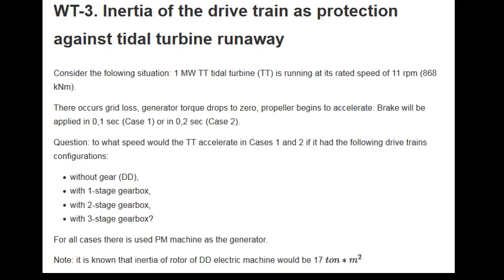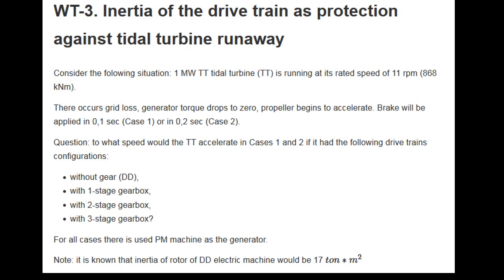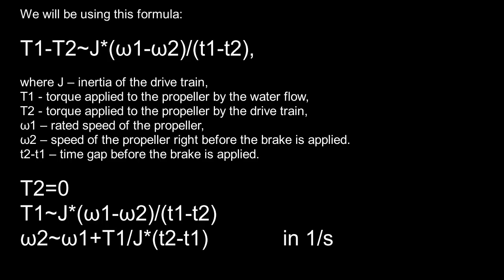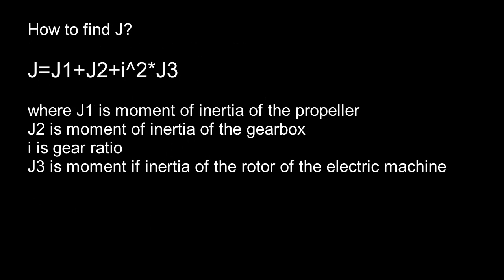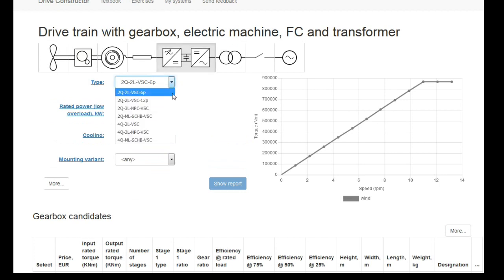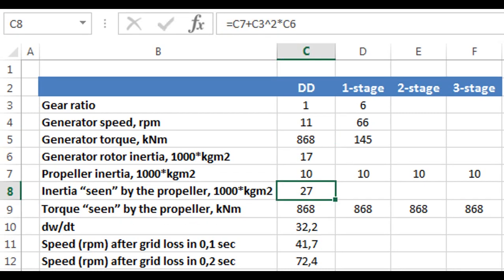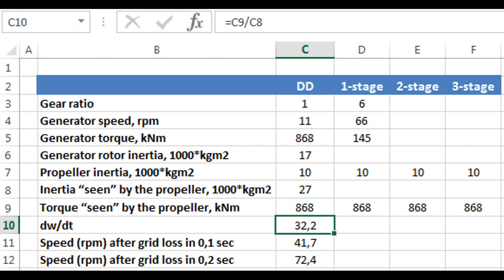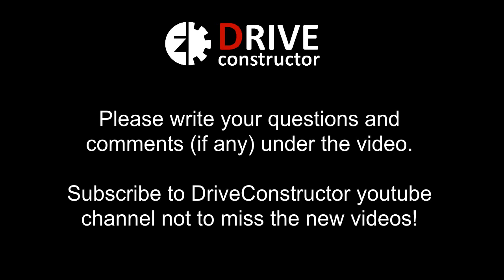DriveConstructor: WT-3 tutorial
This video will guide you through exercise WT-3 from DriveConstructor online course The application is tidal turbine and the research question is how inertia of the drive train can limit unwanted accelerations.